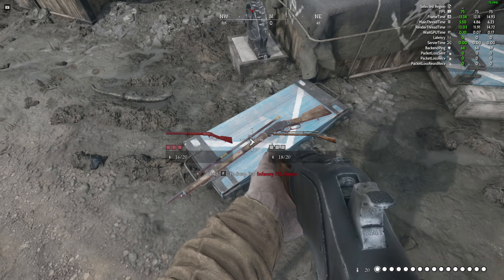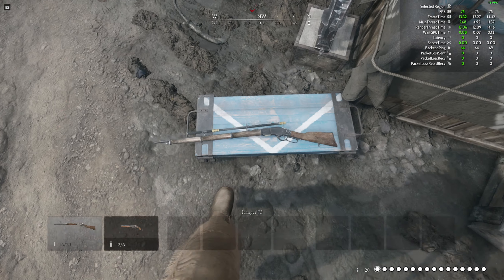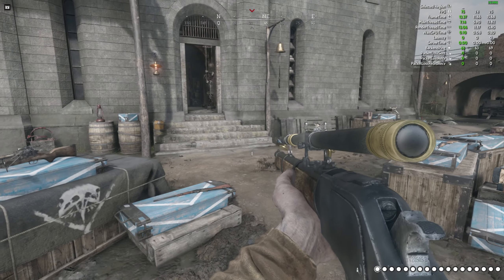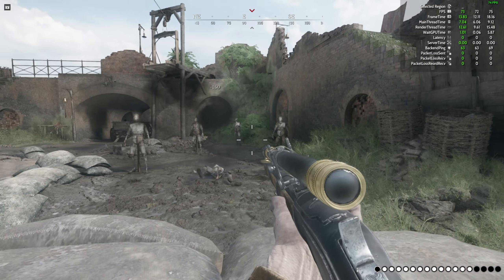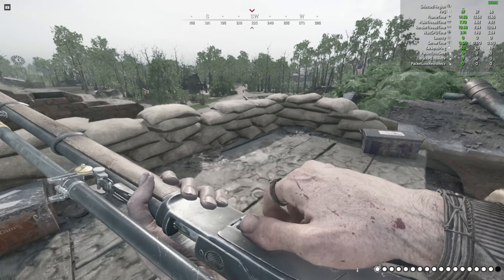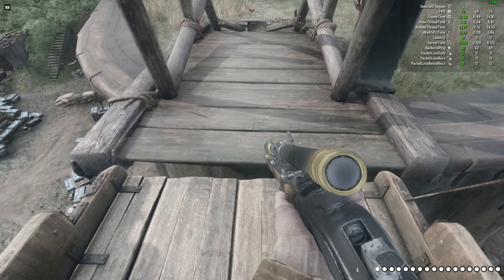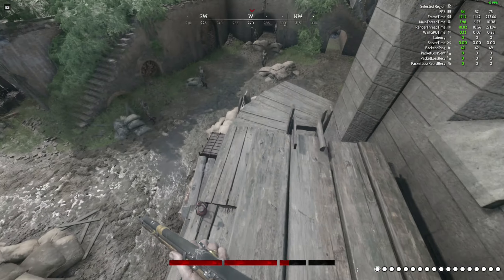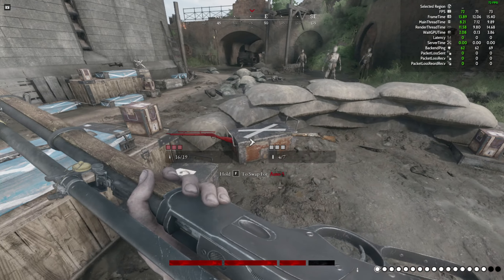【Hunt: Showdown 1896】Infantry 73 L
Hunt: Showdown 1896 is a new era of the addictively unforgiving extraction shooter. In corrupted backwaters lost to history, fight back alone – or with friends – against timeless evil. Twisted monsters and other ruthless Hunters stand between you and your Bounty. Risk everything as Hunt consumes you